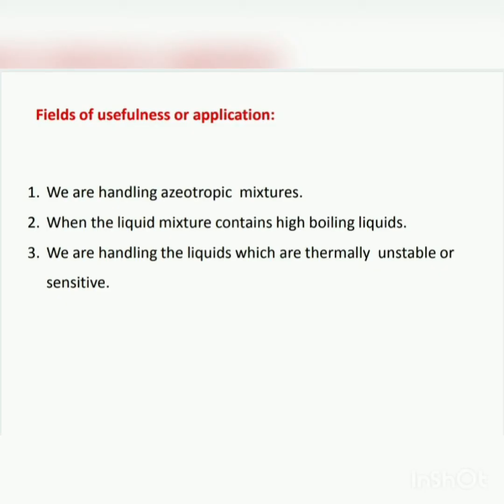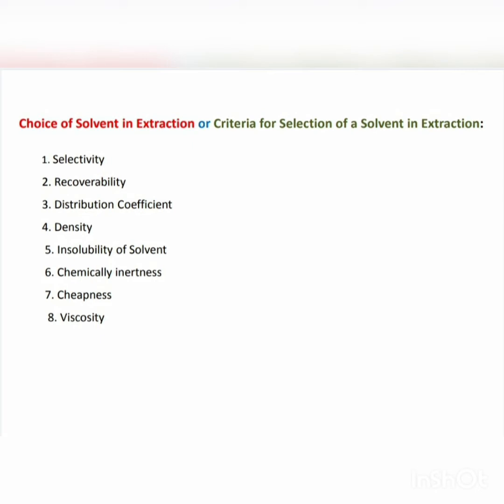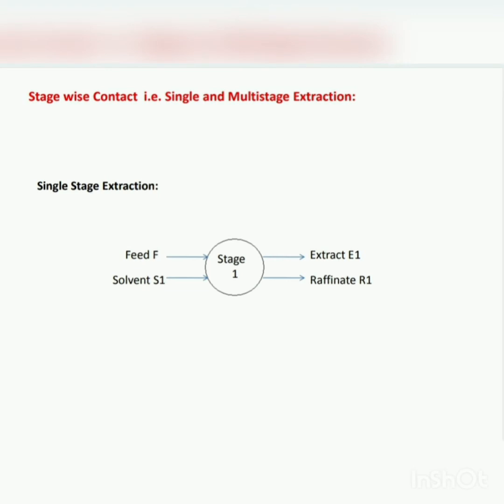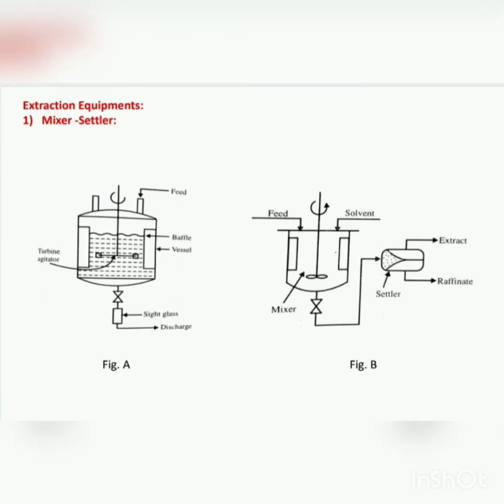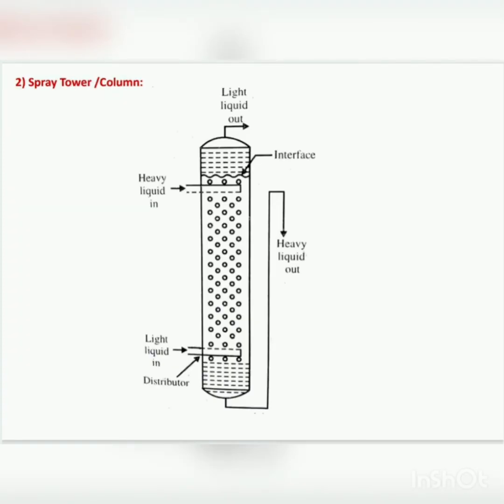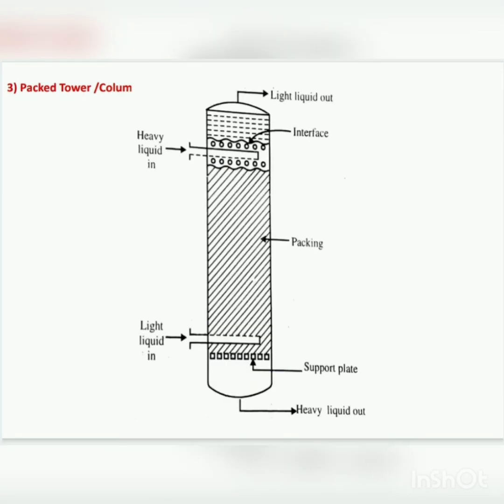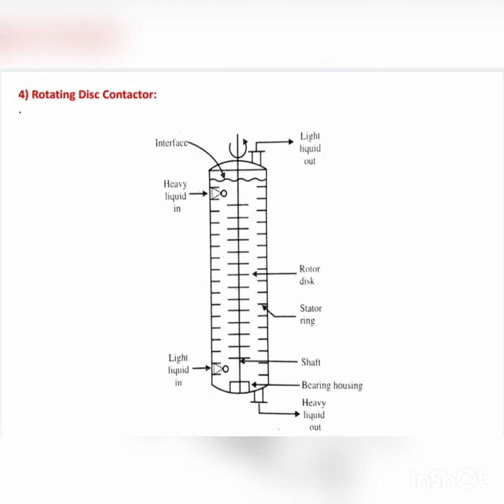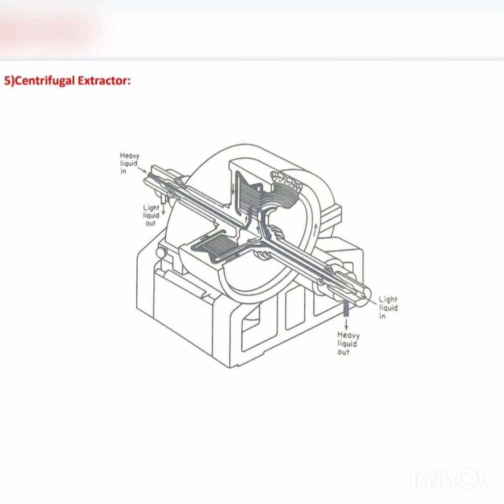Extraction- Unit Operation